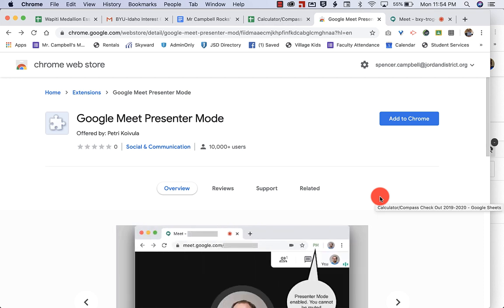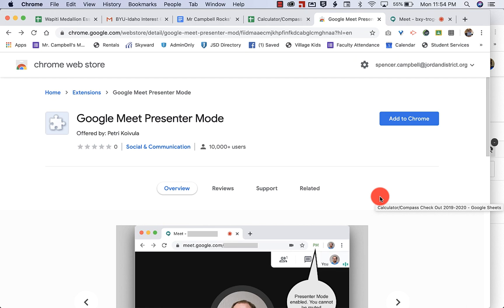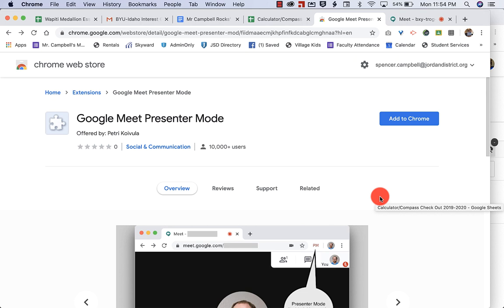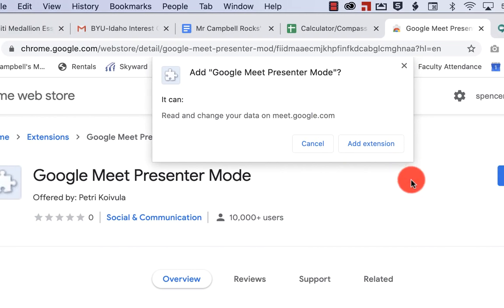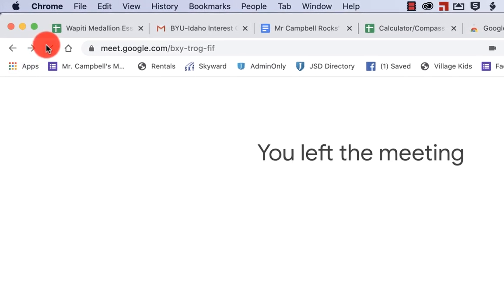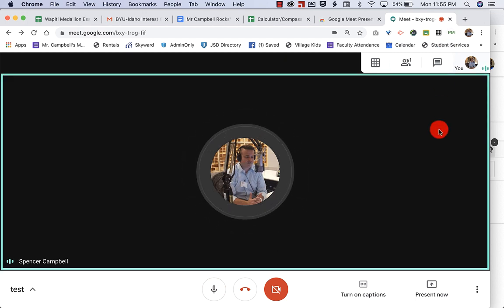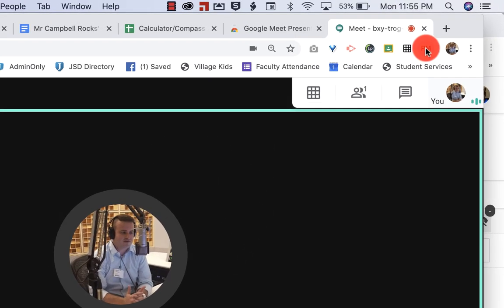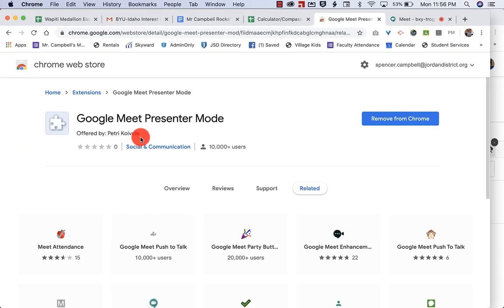Google Meet Presenter Mode (Never Get Muted Again)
Google Meet Presenter Mode (Never Get Muted Again) This simple extensions makes it so that you can't be muted, even on accident. This is great for teachers and presenters to ensure that they can continue teaching, or presenting without interruptions.